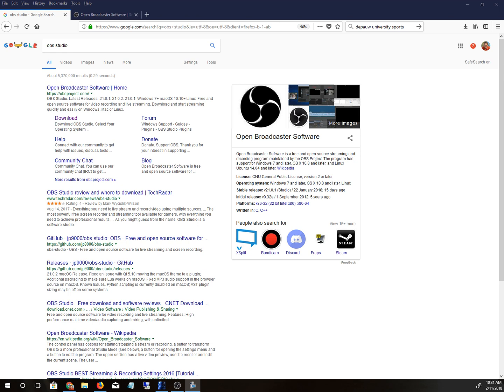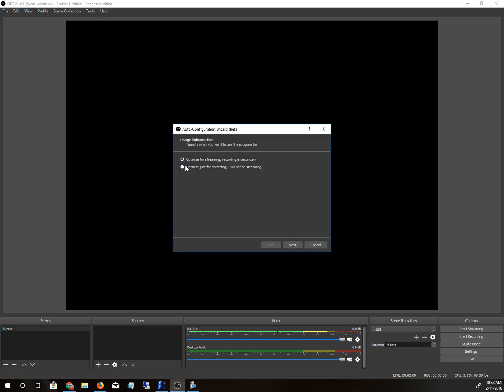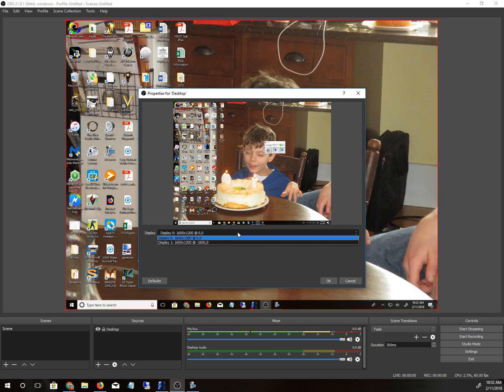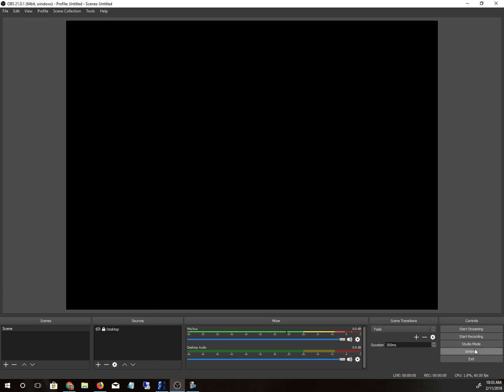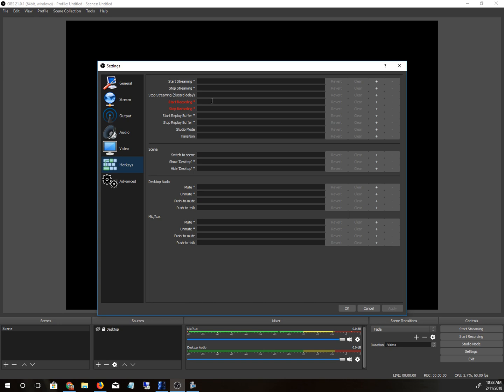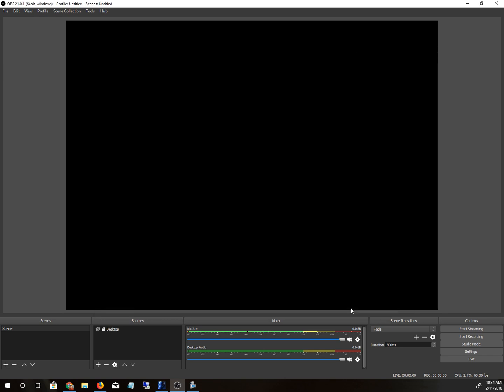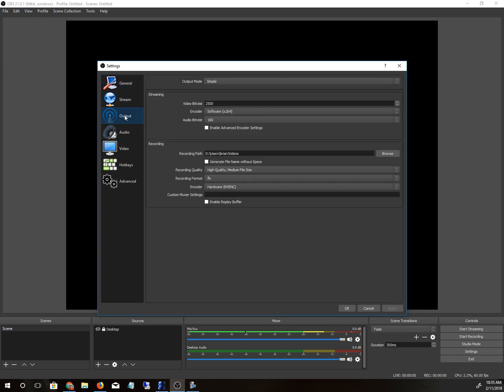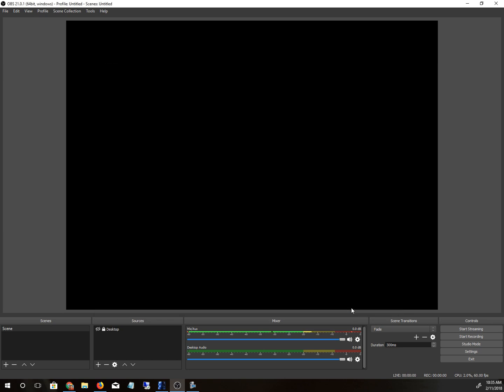OBS Studio Basic Setup and Recording